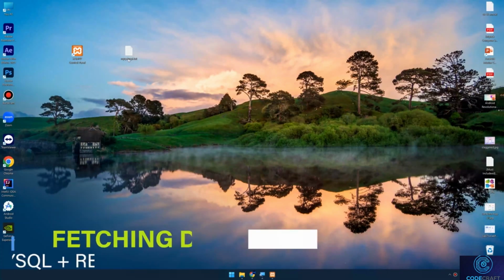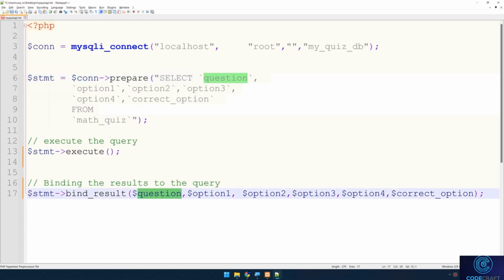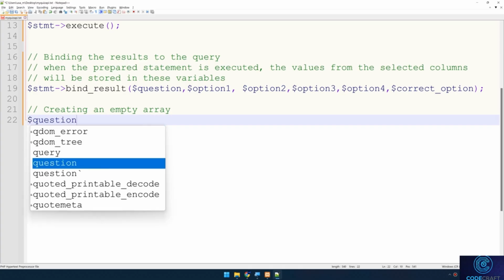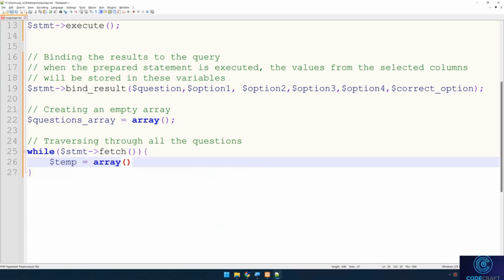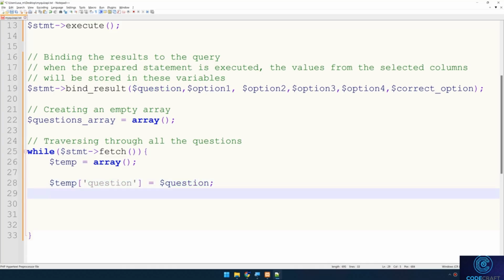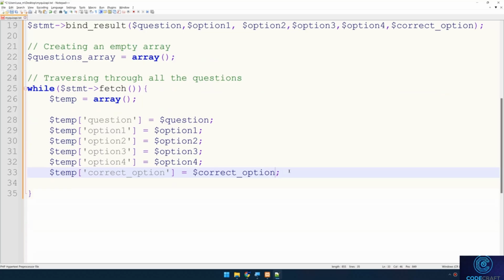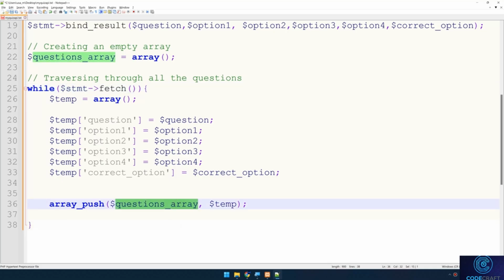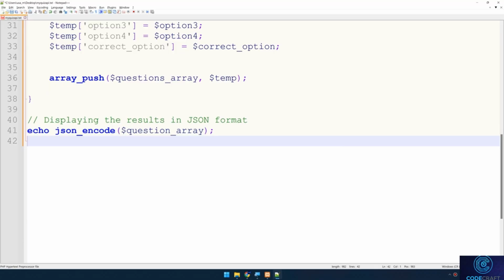(236) Fetching Data from DB to JSON Format | Android Room Database Tutorial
In this video from The Complete Android Development Course, you'll learn how to fetch data from a database and convert it into JSON format in Android applications.

JSON (JavaScript Object Notation) is the most commonly used format for exchanging data between applications, APIs, servers, and databases. Understanding how to convert database records into JSON is an essential skill for Android developers working with APIs, cloud services, and modern app architectures.

This lesson is particularly useful when working with Room Database, Retrofit, REST APIs, MVVM Architecture, and Android Jetpack Components.

📚 In this tutorial you will learn:

Fetching Data from Database
Converting Database Records to JSON
Understanding JSON Structure
Working with Room Database
Serializing Data Objects
JSON Arrays and Objects
Data Transformation Techniques
Android Data Handling
API Ready Data Format
MVVM Integration
Android Best Practices
Real-World Development Scenarios
🚀 Technologies Covered
Android Studio
Room Database
JSON
Gson Library
MVVM Architecture
Repository Pattern
Android Jetpack
SQLite
Java / Kotlin
🎯 Why Learn JSON Conversion?

✅ API Communication
✅ Data Exporting
✅ Cloud Integration
✅ Backend Connectivity
✅ Modern App Development
✅ Industry Standard Data Format

This tutorial is perfect for:

Android beginners
Android developers
Students learning databases
Developers working with APIs

By the end of this video, you'll know how to retrieve data from Room Database and transform it into JSON format for real-world Android applications.

Android Development
Java Programming
Kotlin Programming
Flutter Development
Firebase
Graphic Design
Video Editing